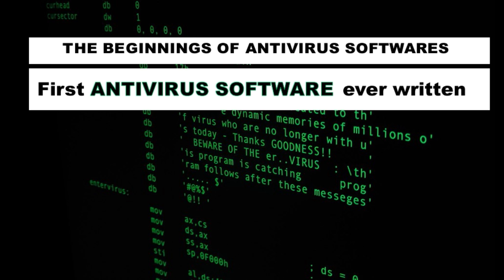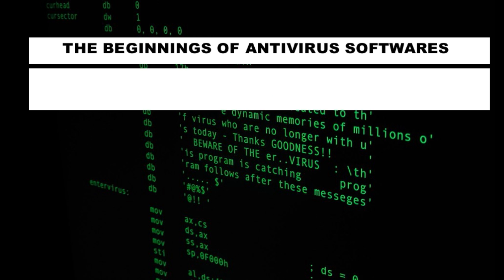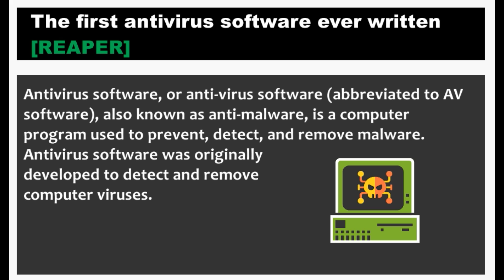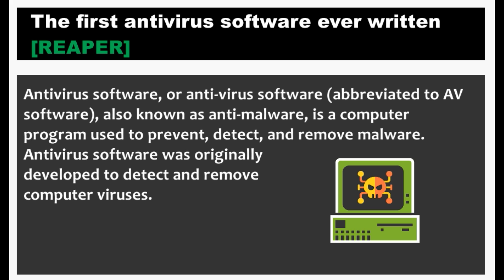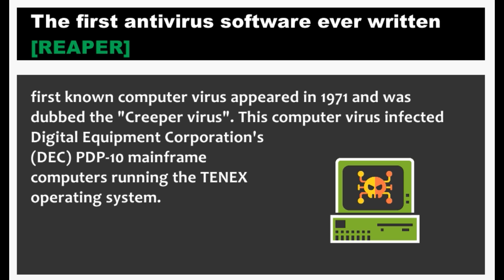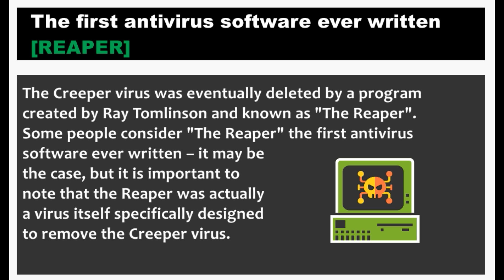First antivirus software ever written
Antivirus software, or anti-virus software (abbreviated to AV software), also known as anti-malware, is a computer program used to prevent, detect, and remove malware.
Antivirus software was originally developed to detect and remove computer viruses